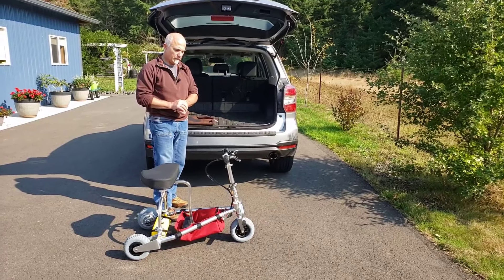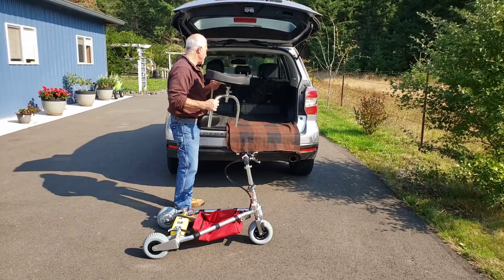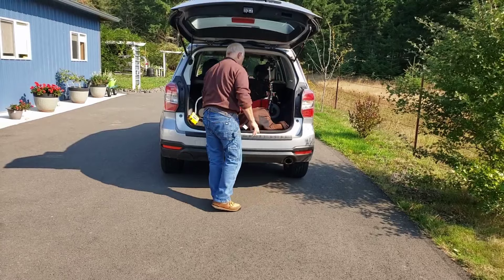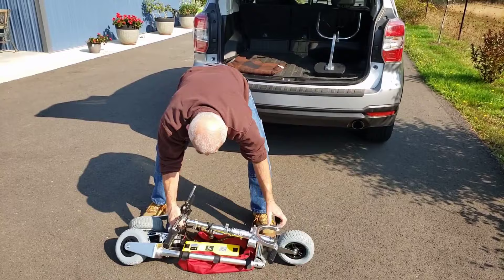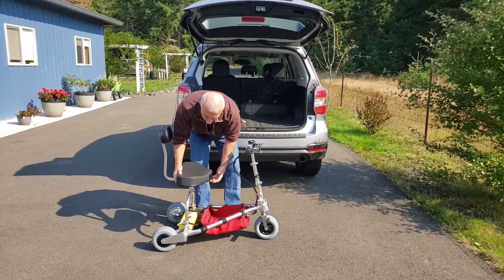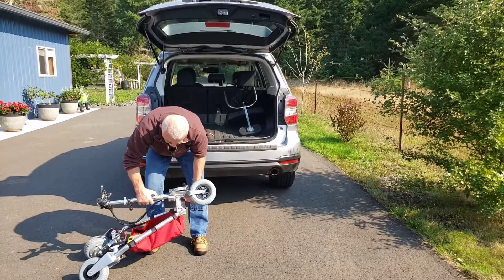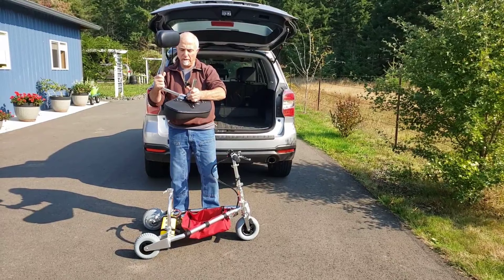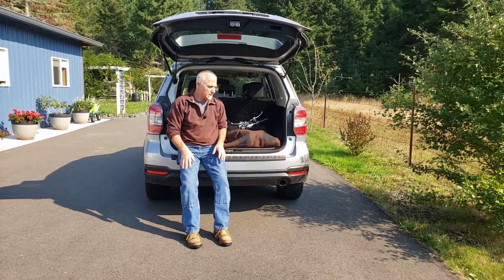How to load a mobility scooter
for details on price, dimensions, weight, etc.